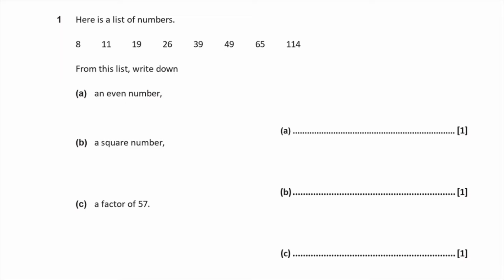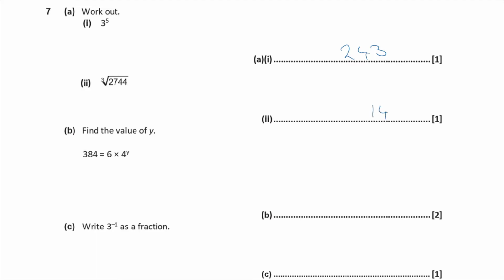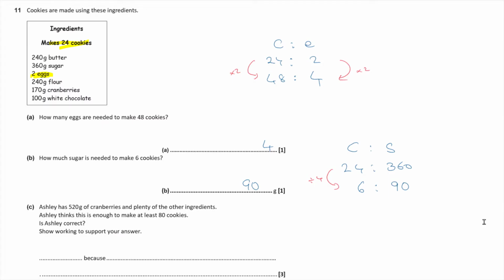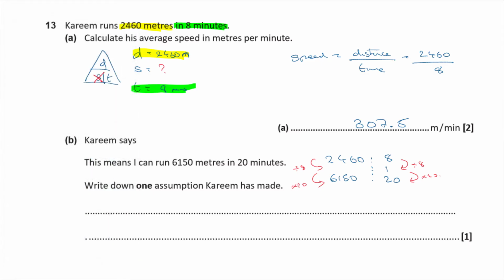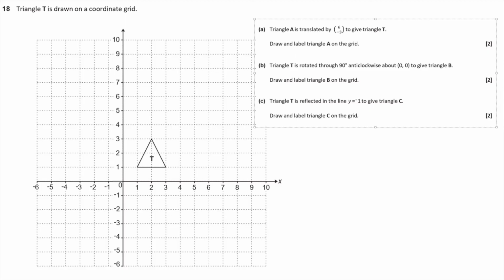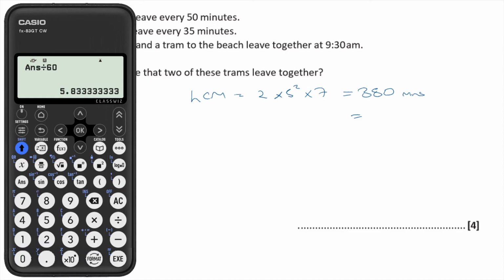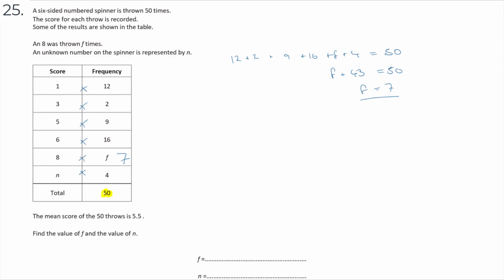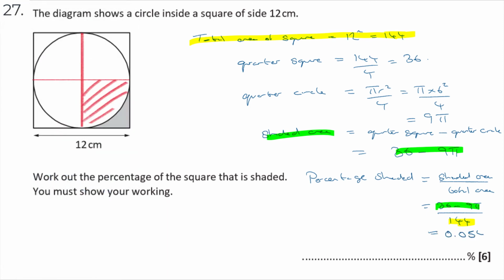GCSE Maths OCR June 2023 Paper 1 Foundation Tier Walkthrough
A complete walk through of OCR GCSE Maths June 2023 Foundation Tier - Paper 1 calculator.  Help revise for the J560 new specification 9-1 mathematics exams and your mock.  This walkthrough tutorial has full solutions to each question, so you can use it like a mark scheme.

0:00:00 - Intro
0:01:50 - Q 1 - Properties of number
0:02:53 - Q 2 - Mean median and range
0:04:46 - Q 3 - Arithmetic (linear) sequence
0:05:42 - Q 4 - Probability scale
0:07:12 - Q 5 - Fractions Decimals Percentages
0:09:00 - Q 6 - Function machines
0:10:32 - Q 7 - Powers and roots
0:12:16 - Q 8 - Ratio - unitary method
0:13:56 - Q 9 - Area with Inperial to Metric unit conversion
0:15:51 - Q10 - Solving and substituting into linear equations
0:19:01 - Q11 - Ratio - Recipes
0:24:29 - Q12 - Volume of a cuboid
0:27:14 - Q13 - Distance speed time
0:30:37 - Q14 - Inequalities on a number line
0:31:38 - Q15 - Finding fractions and percentages of numbers
0:33:38 - Q16 - Forming and solving an equation from perimeter
0:36:06 - Q17 - Multiplying out double brackets
0:37:54 - Q18 - Transformations - translation rotation reflection
0:42:00 - Q19 - Use of calculator
0:43:08 - Q20 - Percentage change
0:47:07 - Q21 - Lowest common multiple (LCM) with time units
0:50:02 - Q22 - Direct proportion with sketching linear equations
0:52:19 - Q23 - Dividing by a ratio
0:54:30 - Q24 - Probability tree - independent
0:56:16 - Q25 - Relative frequency with mean
1:00:14 - Q26 - Plotting reciprocal curve
1:02:43 - Q27 - Area of sectors with percentages
1:06:50 - Outro

 For exclusive content, including early releases of my exam paper walkthroughs:
Mr Tompkins Ed Tech recommends the following calculator for your GCSE Exam:
►AD: Casio FX-83GTX Scientific Calculator